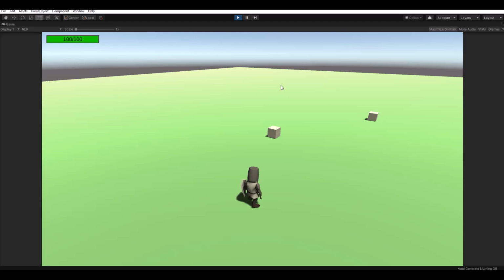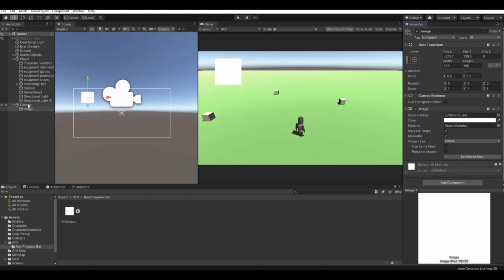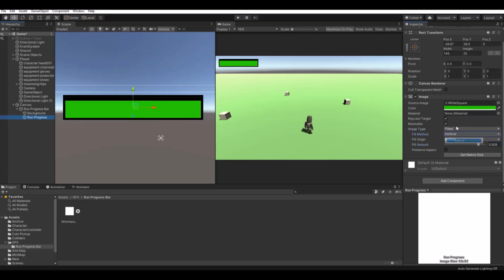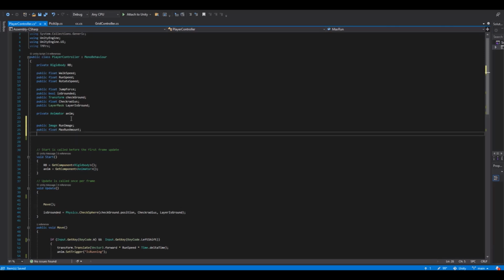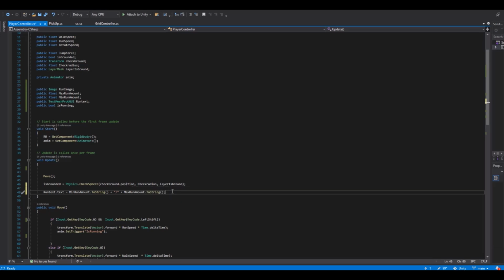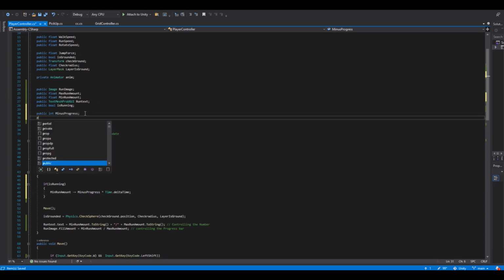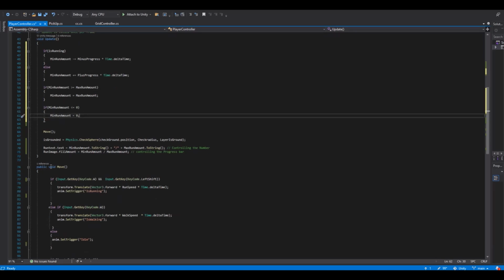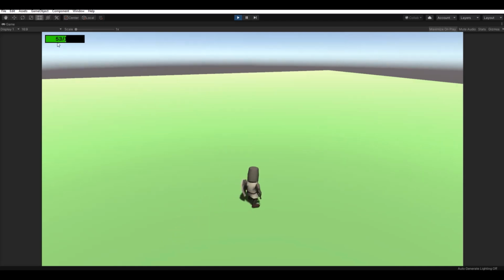Unity - Run Progress Bar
I will show you how yo make a Run speed progress bar in unity

3D models and Sprites used for my Videos, can be found on my page.